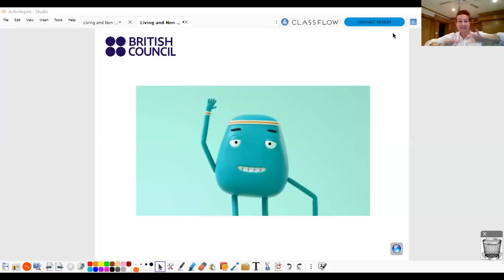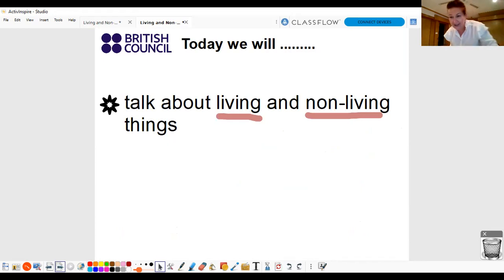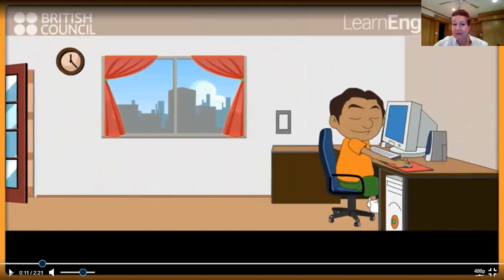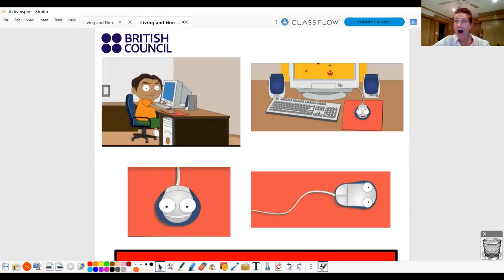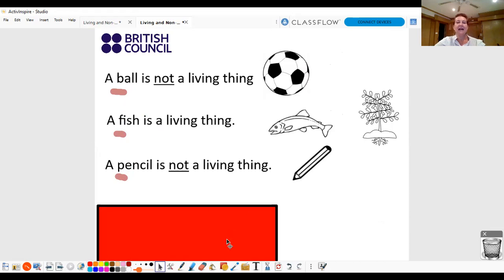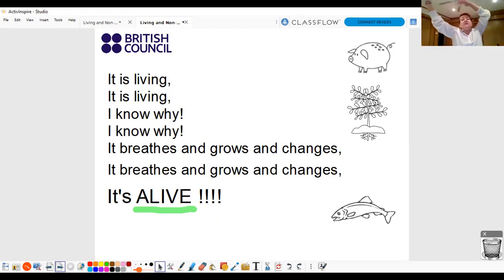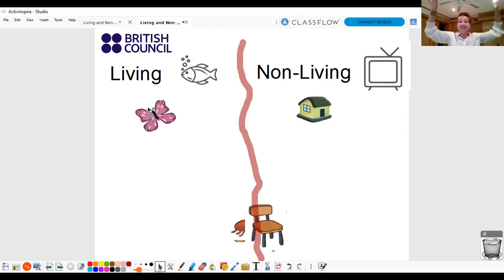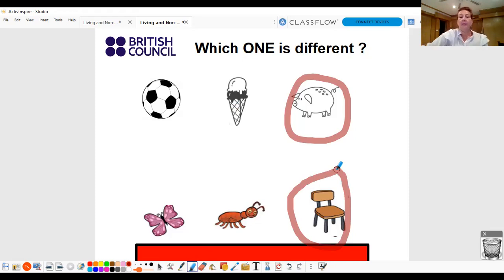คลิปการสอนกิจกรรมภาษาอังกฤษ ระดับชั้นอนุบาล 3 โดยสถาบัน British Council 🇬🇧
คลิปการสอนกิจกรรมภาษาอังกฤษ ระดับชั้นอนุบาล 3โดยสถาบัน British Council 🇬🇧Topics:  Living and Non-living Things